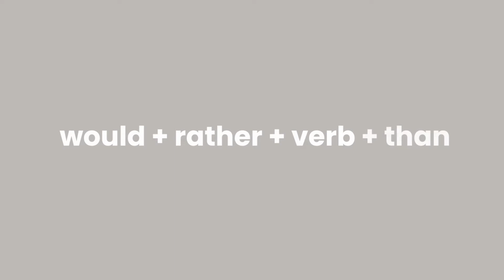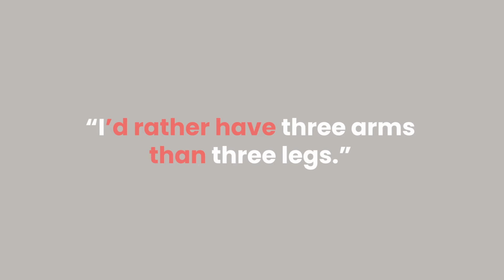English Grammar: How to Express Preferences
Want more practise? where we have many reading, writing, speaking and listening activities for you to work on your knowledge of articles.